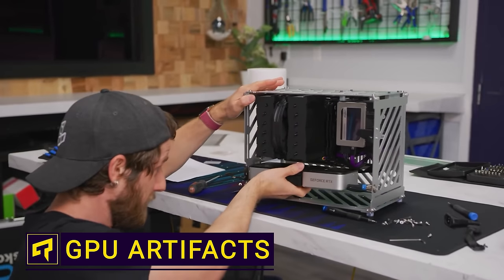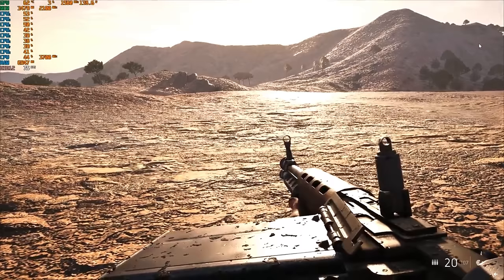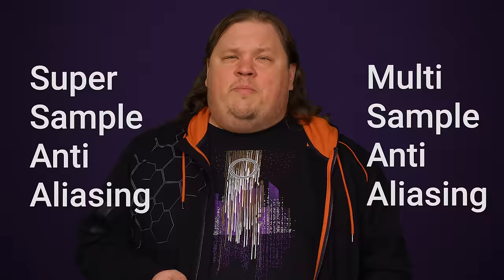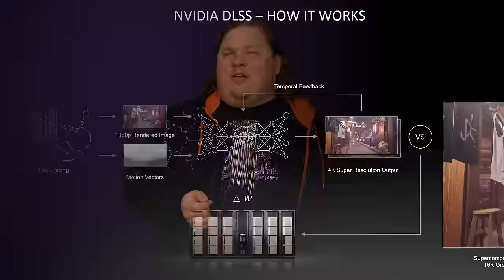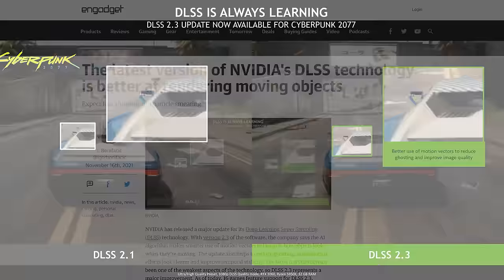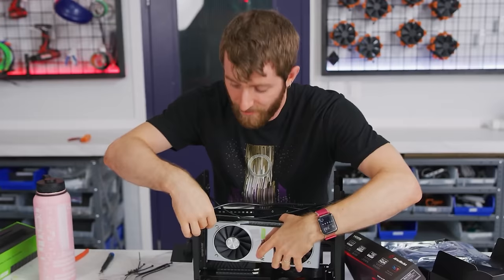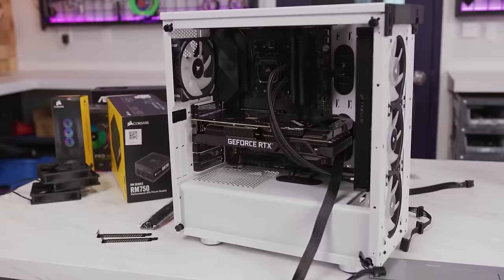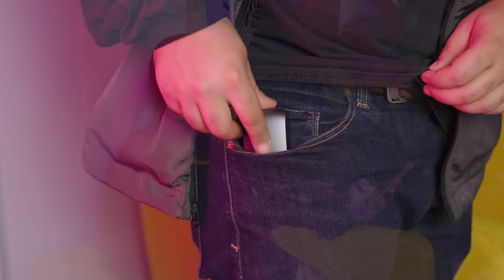Fixing Graphics Card Glitches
Get your HiTune X6 True Wireless Earbuds today  for only $48.99 using code code 20UGREENX6

What causes GPU artifacts, and how can you fix them?